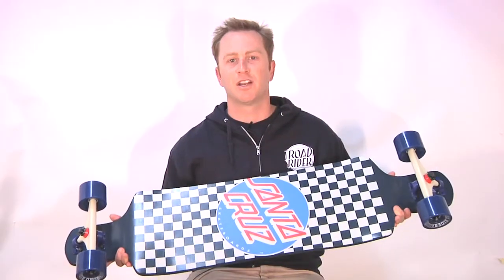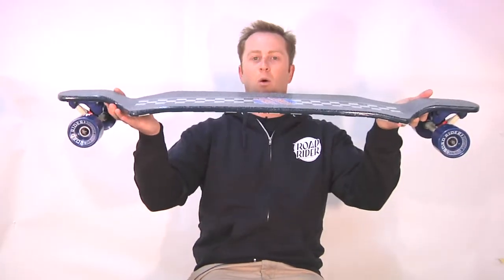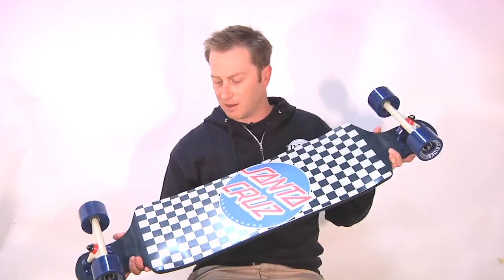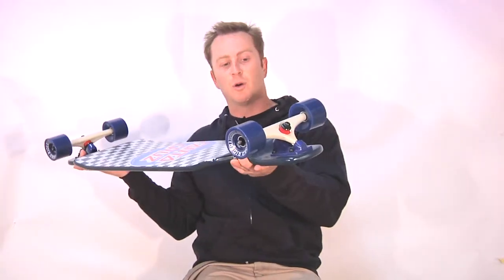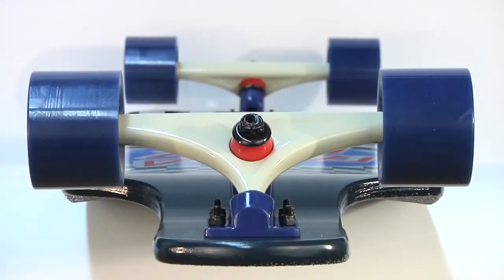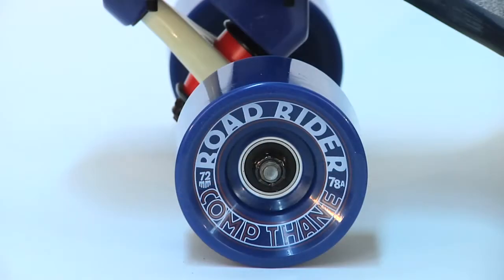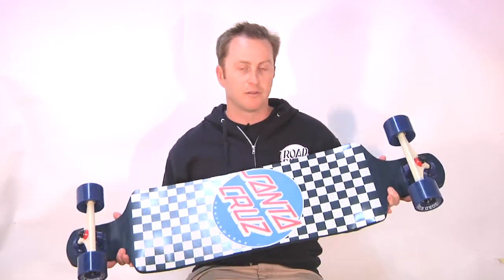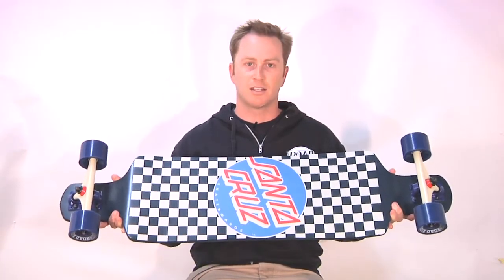Santa Cruz Check Drop Down Cruzer